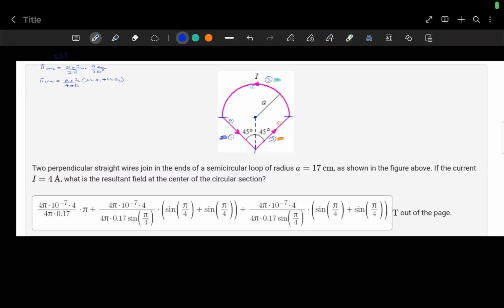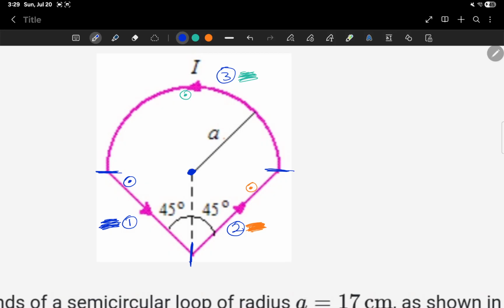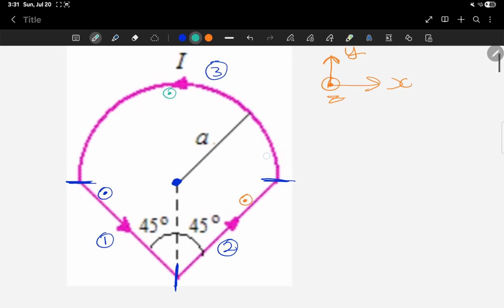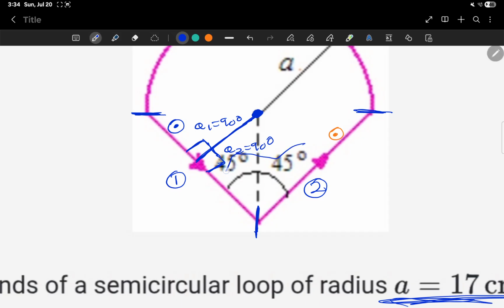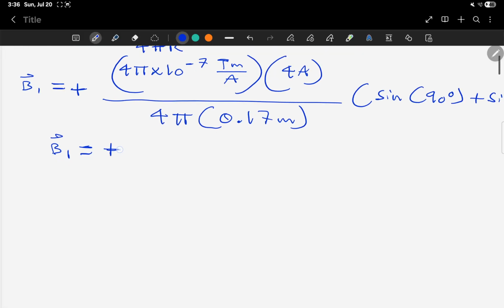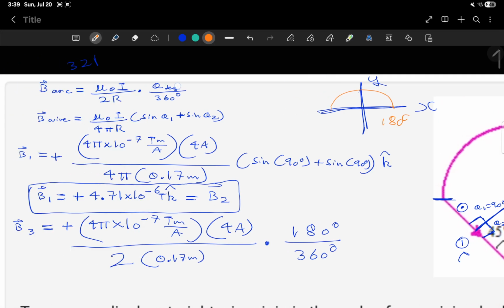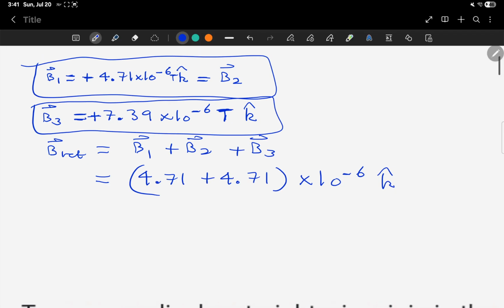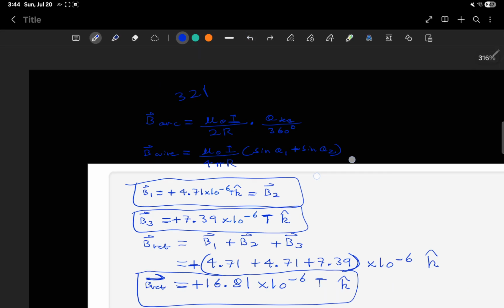Two perpendicular straight wires join in the ends of a semicircular loop of radius a = 17 cm.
Two perpendicular straight wires join in the ends of a semicircular loop of radius a = 17 cm, as shown in the figure above. If the current is I = 4 A, what is the resultant field at the center of the circular section?